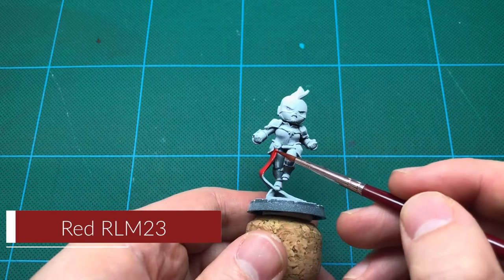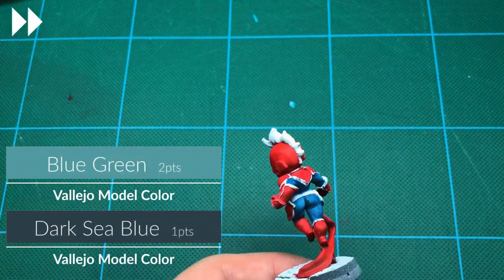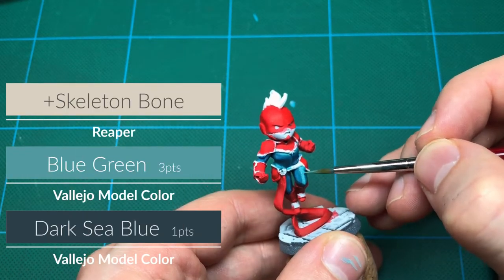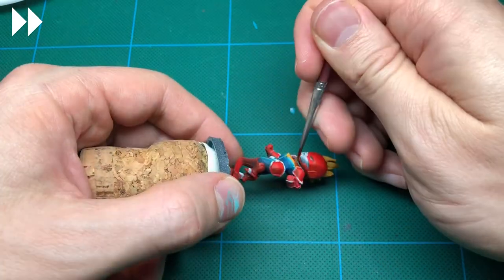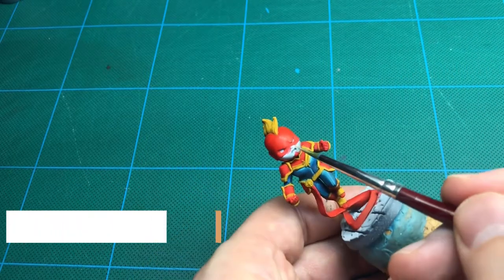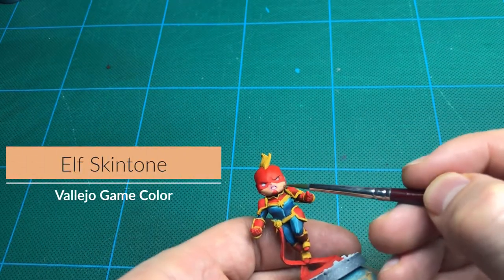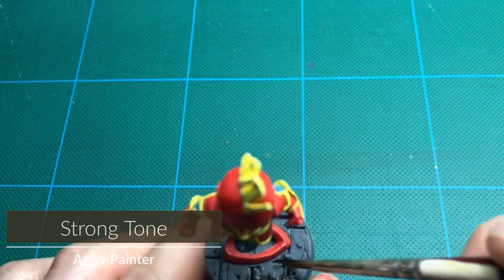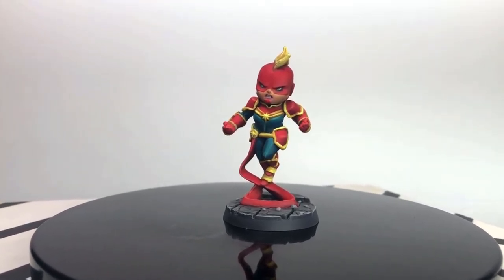Painting Captain Marvel - Marvel United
Painting Captain Marvel from CMON's Marvel United board game.

0:00 Base Colors
2:46 Hair & Trim
4:59 Face
5:49 Hair & Trim Highlights
10:08 Remaining Highlights
12:01 Final Details
13:08 Complete

Shine by DDmyzik